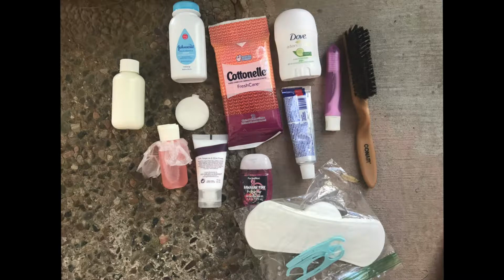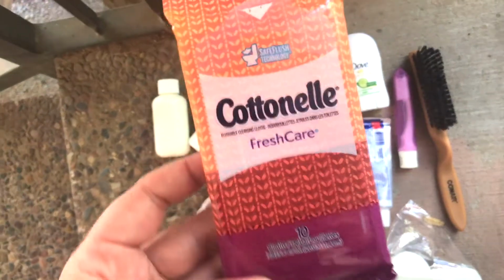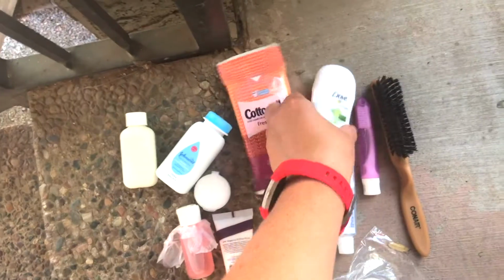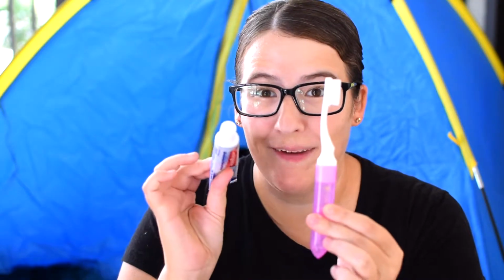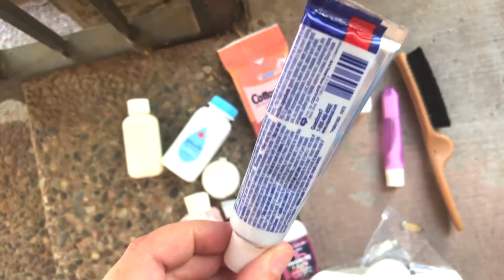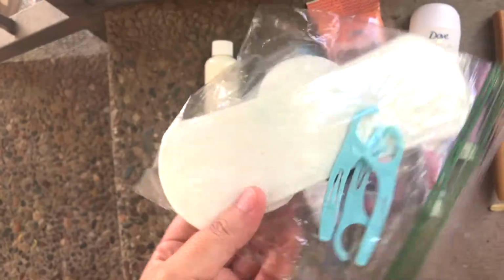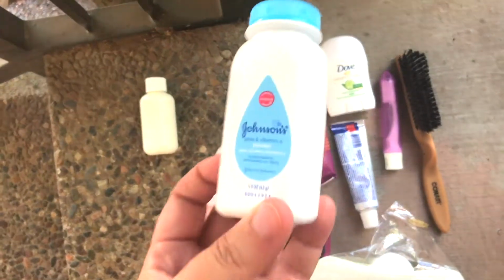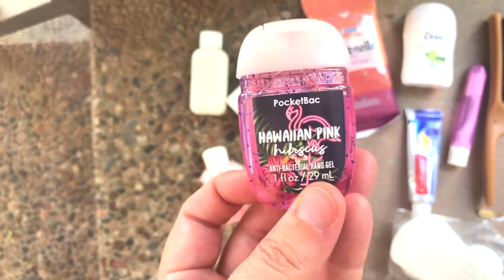How to Stay Hygenic While Hiking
This is a request video! (Hi, Becky!) How do you stay clean, how do you stay hygienic, while hiking a multi-day trip (Say, the Grand Canyon)? I opt for repackaging home comforts into smaller containers! What are some of your ideas?